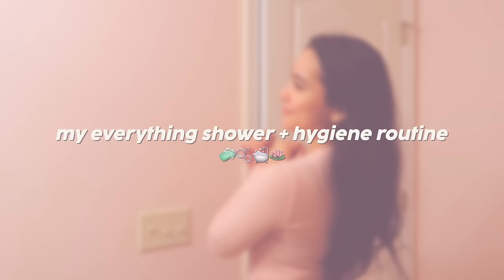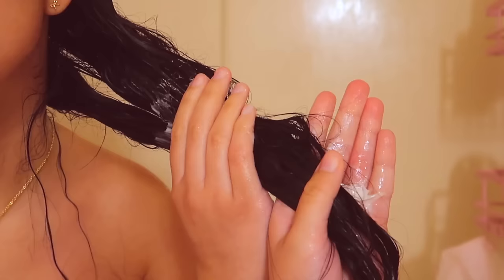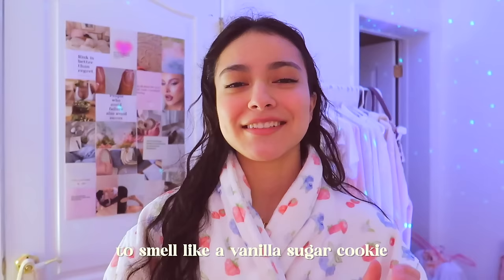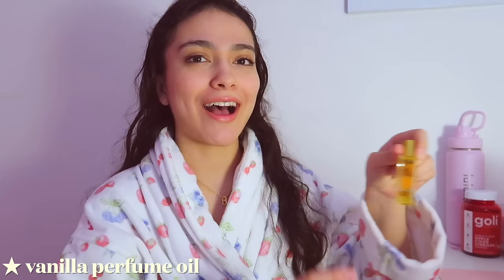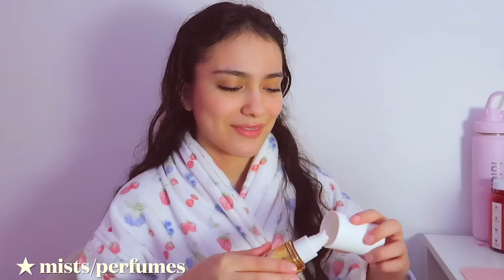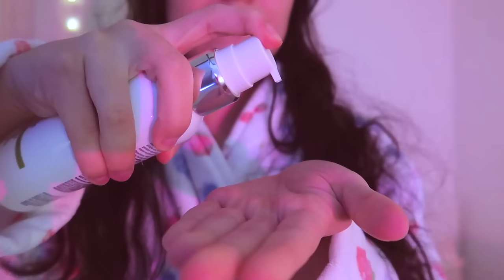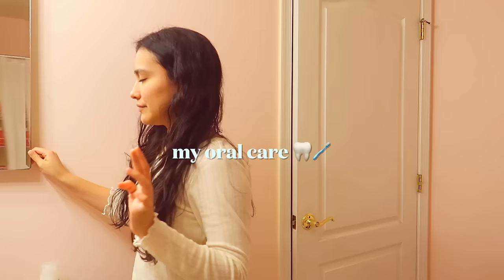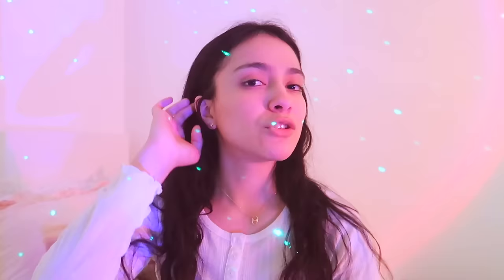my EVERYTHING shower routine + hygiene essentials *how to smell good 24/7*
welcome to my everything shower routine! I will be showing you how to smell like a vanilla sugar cookie! If you love vanilla and need some new hygiene essentials then this is the video for you! I'll be showing you my tips on how to have the best shower and stay fresh all day every day 🫧🛁

sub count: 91,700 ty qt-pies 🫶🏼

𝐹𝐴𝑄
❣︎ 𝚊𝚐𝚎: 𝟸𝟸
❣︎𝚑𝚎𝚒𝚐𝚑𝚝: 𝟻’𝟸
❣︎𝚌𝚊𝚖𝚎𝚛𝚊: 𝙲𝚊𝚗𝚗𝚘𝚗 𝚐𝟽𝚡 𝚖𝚊𝚛𝚔 𝚒𝚒𝚒
❣︎𝚎𝚍𝚒𝚝𝚒𝚗𝚐 𝚜𝚘𝚏𝚝𝚠𝚊𝚛𝚎: 𝚏𝚒𝚗𝚊𝚕 𝚌𝚞𝚝 𝚙𝚛𝚘

chapters 🍦
intro 00:00
shower routine 00:50
body care 03:33
vanilla fragrances 05:14
hair care 07:50
oral care 10:08
outro 11:43